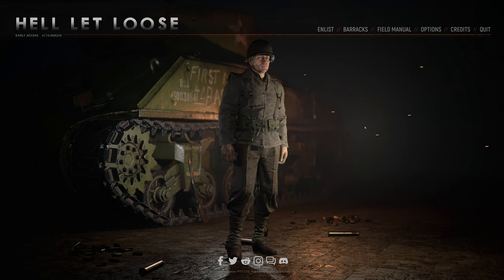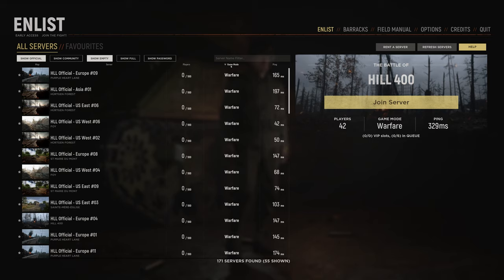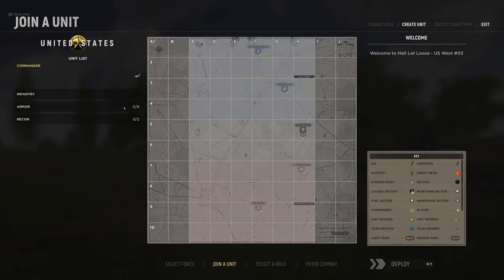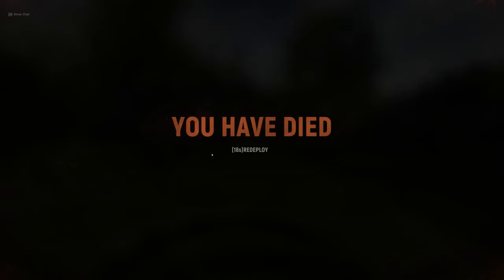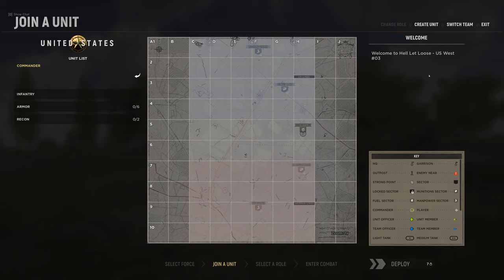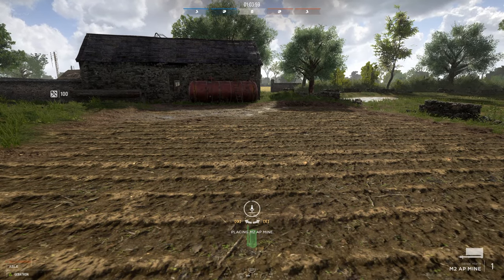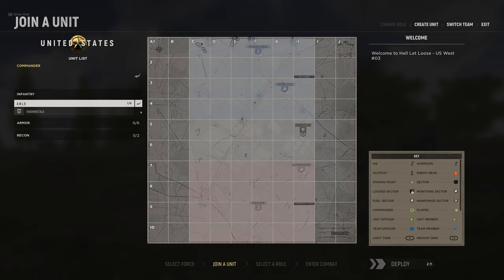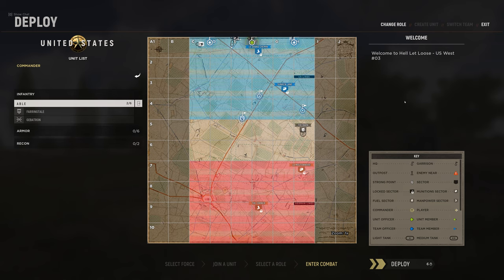Hell Let Loose - Training Guide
In this video we will learn how to do some training in the game Hell Let Loose. We'll cover how to find a suitable server, talk a little about different roles, touch on artillery training, and end with a short discussion about HLL communities.

I forgot to mention this in the video, but if someone does join your server you can always ask them to assist or train with you, too!

00:00 Intro
00:27 Server Selection
02:14 Solo Training
06:24 Uninvited Players
06:48 Non-officer Roles
07:43 Artillery Training
08:21 Community Training
08:56 gamepunch.net
09:12 Outro